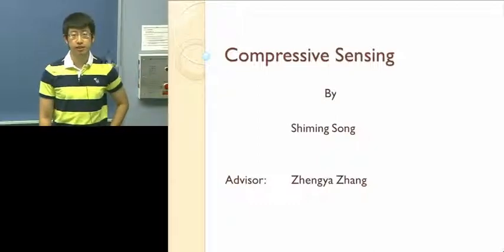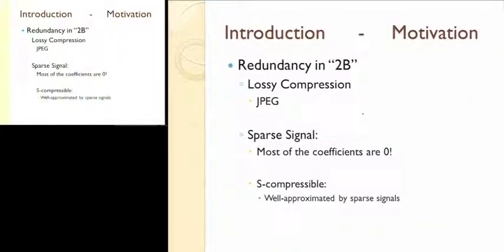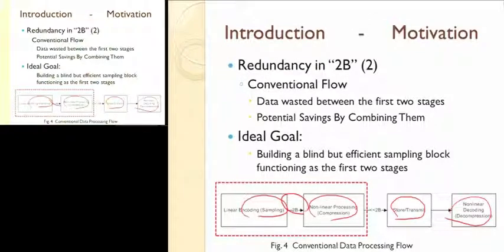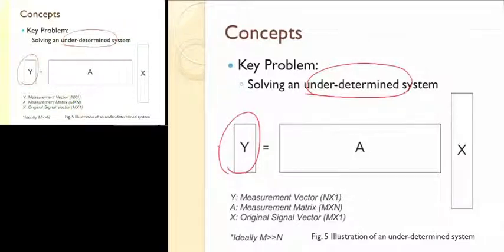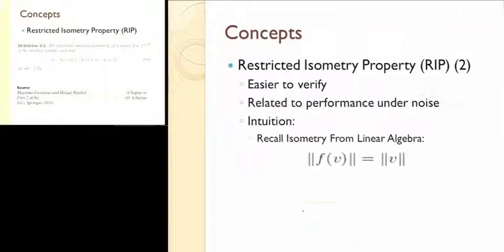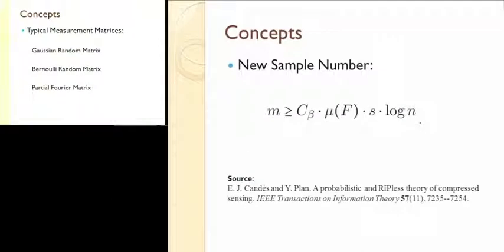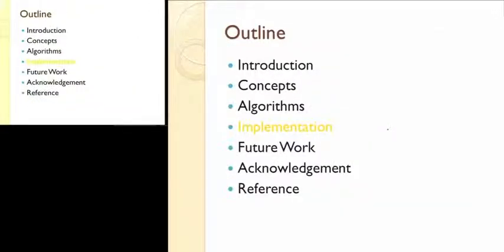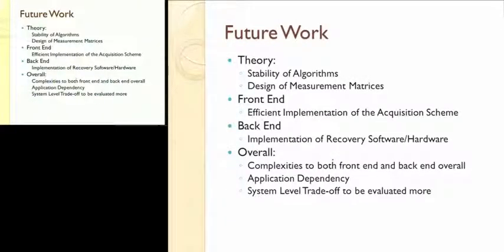SURE 2012: Compressive Sensing